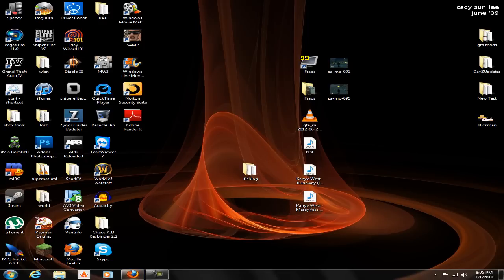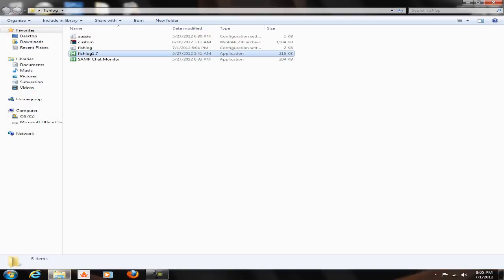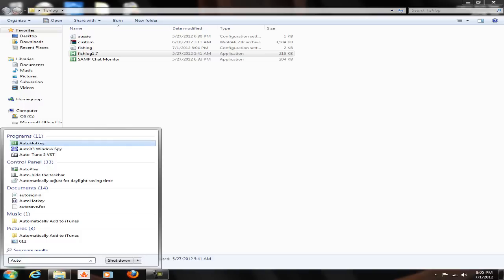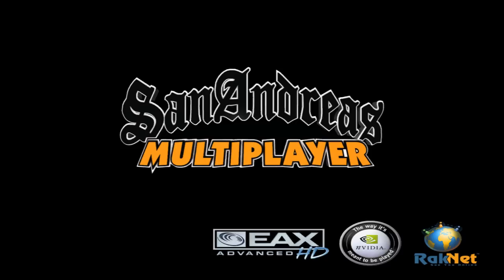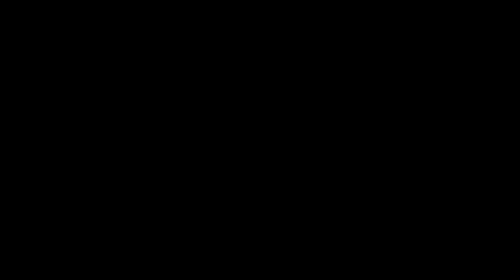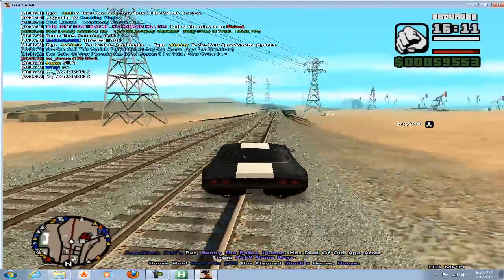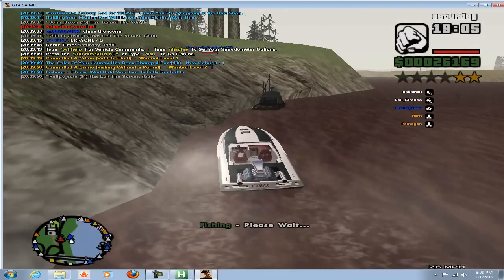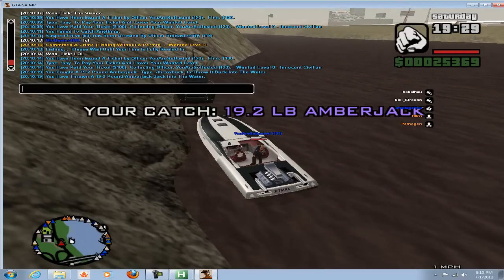Tutorial For Fishlog1.7